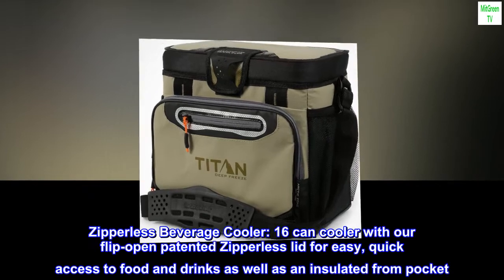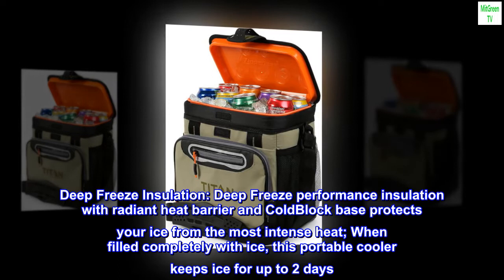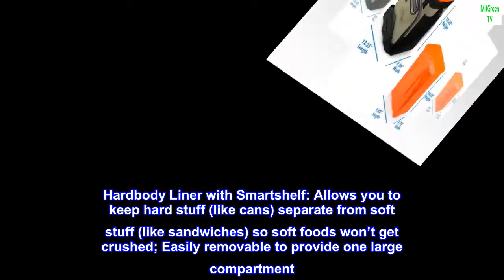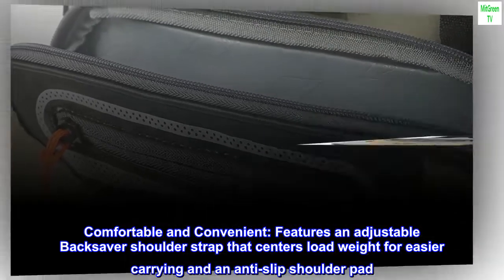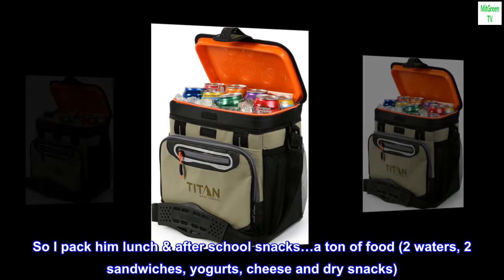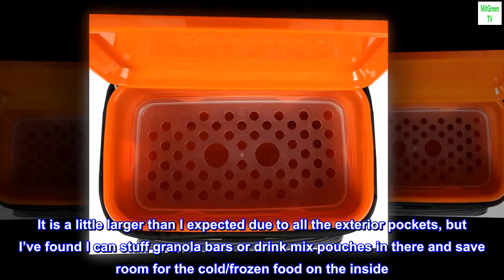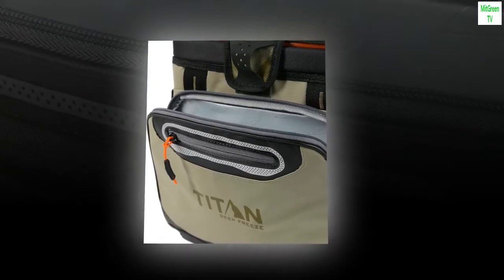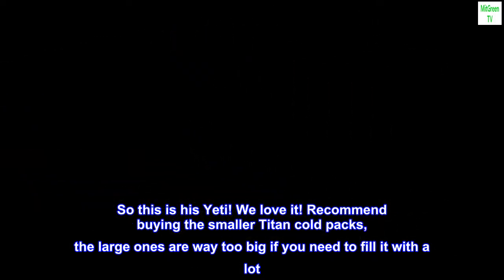Arctic Zone Titan Deep Freeze Zipperless Hardbody Coolers - Sizes: 9, 16, 30 and 48 Can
Zipperless Beverage Cooler: 16 can cooler with our flip-open patented Zipperless lid for easy, quick access to food and drinks as well as an insulated from pocket
Deep Freeze Insulation: Deep Freeze performance insulation with radiant heat barrier and ColdBlock base protects your ice from the most intense heat; When filled completely with ice, this portable cooler keeps ice for up to 2 days
Hardbody Liner with Smartshelf: Allows you to keep hard stuff (like cans) separate from soft stuff (like sandwiches) so soft foods won’t get crushed; Easily removable to provide one large compartment
Easy to clean: Water and stain repellent exterior wipes clean with a damp cloth; Ultra Safe leak proof, easy clean lining
Comfortable and Convenient: Features an adjustable Backsaver shoulder strap that centers load weight for easier carrying and an anti-slip shoulder pad

Perfect for student athletes
My son is a high school athlete and for 4 out of the 5 days a week, August - March, he stays after school for practice or a game/meet. So I pack him lunch & after school snacks…a ton of food (2 waters, 2 sandwiches, yogurts, cheese and dry snacks). He says it stays very cold. I have noticed the ice block is still very cold after 12 hours. It is a little larger than I expected due to all the exterior pockets, but I’ve found I can stuff granola bars or drink mix pouches in there and save room for the cold/frozen food on the inside. I like the shelf inside to keep his sandwich or pretzels separated from his drink to prevent smashing them. This has been the perfect investment for what we need. I thought I needed a yeti lunch box, but they don’t make anything this size with the hard interior. So this is his Yeti! We love it! Recommend buying the smaller Titan cold packs, the large ones are way too big if you need to fill it with a lot. Those work really well too.